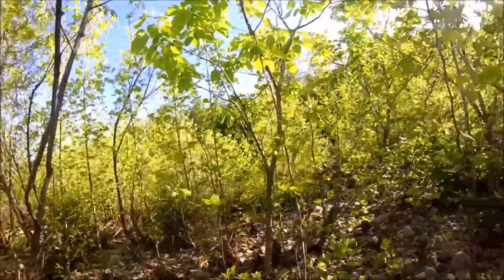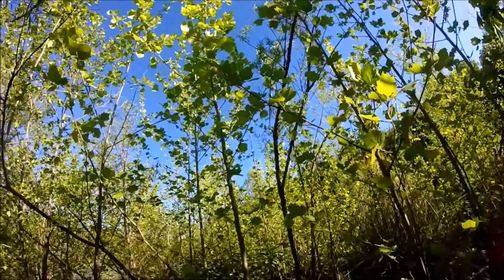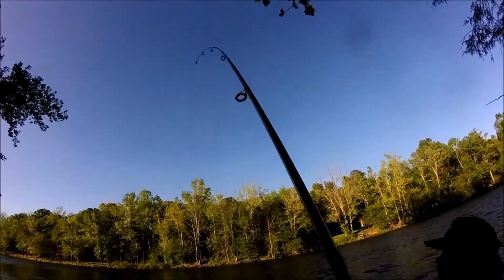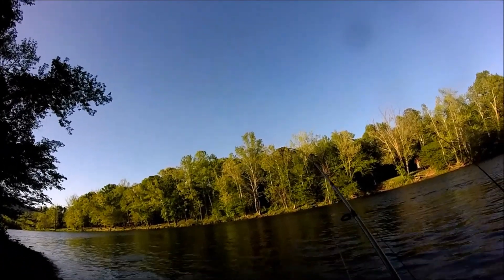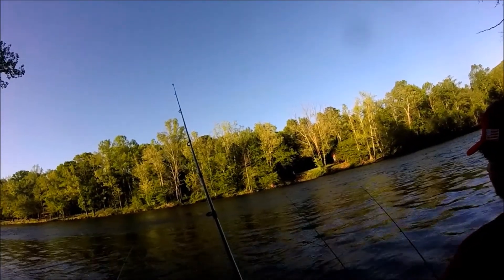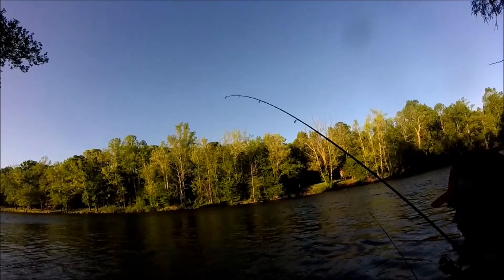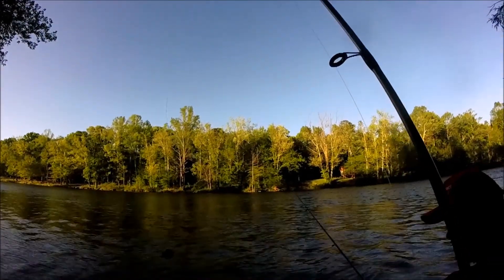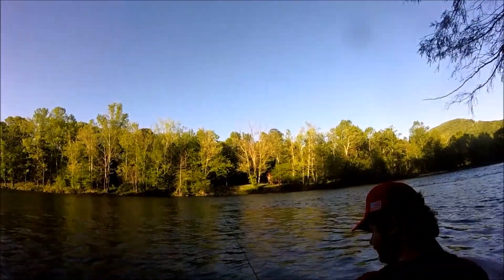Hellgrammite hunting and fishing the nolichucky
I actually counted all the hellgrammites we had left and had 78 lol.